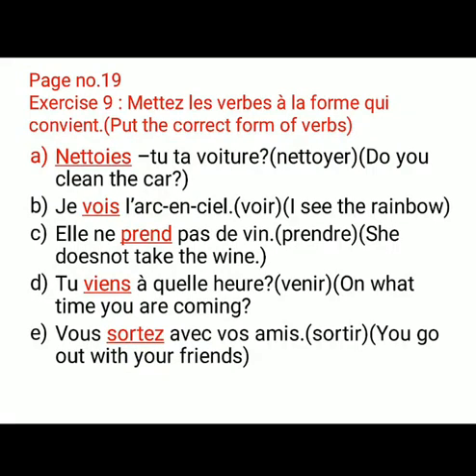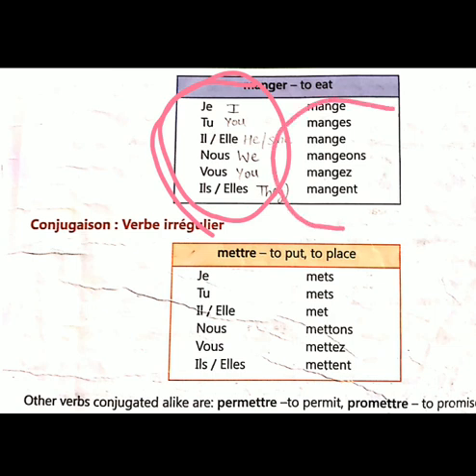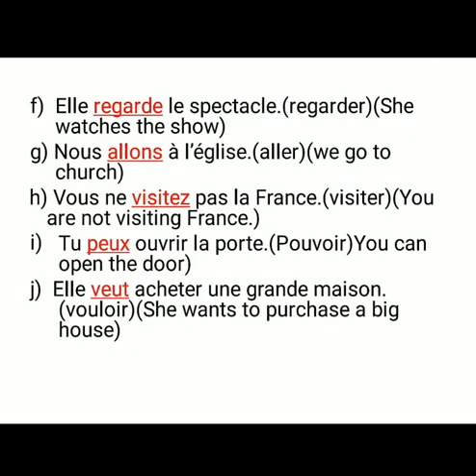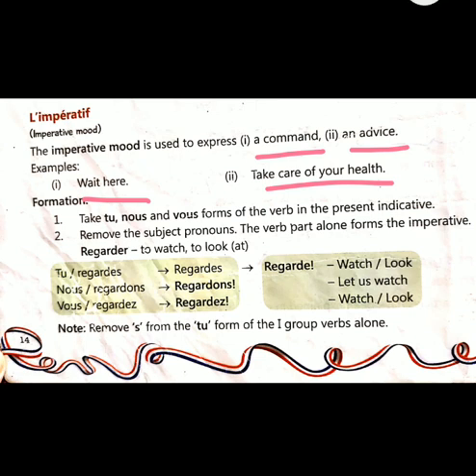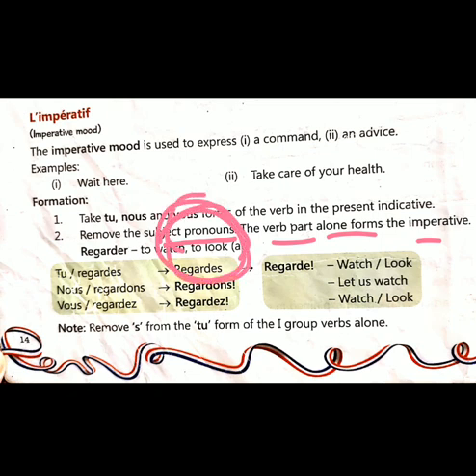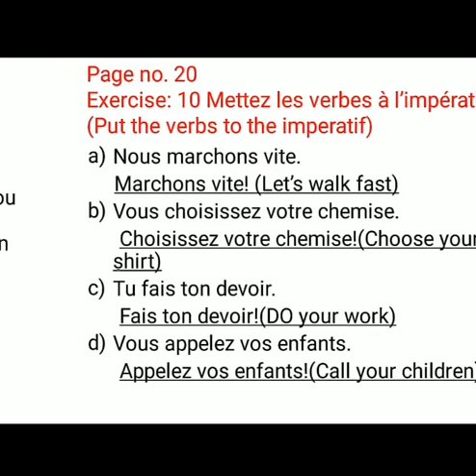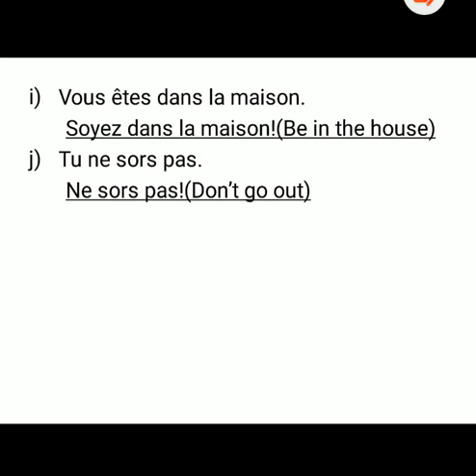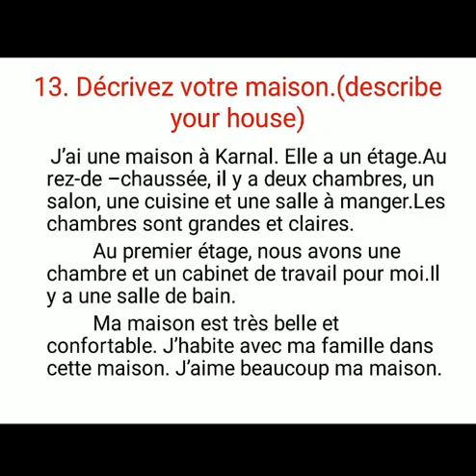Grade VII day 6